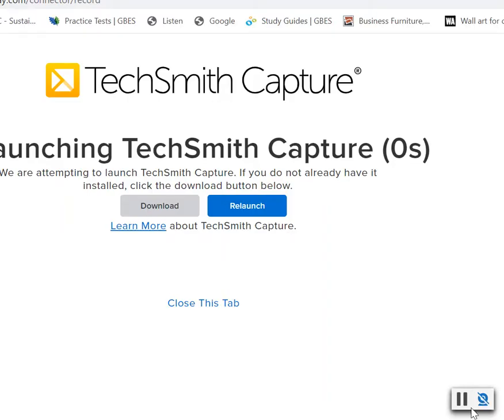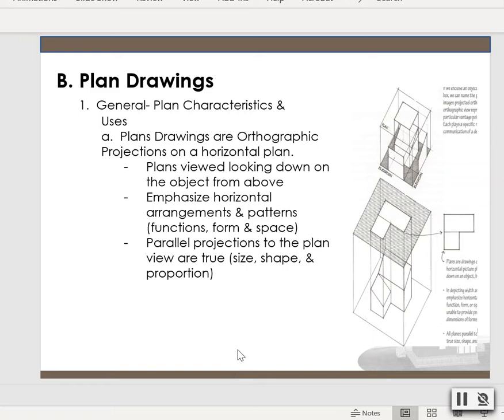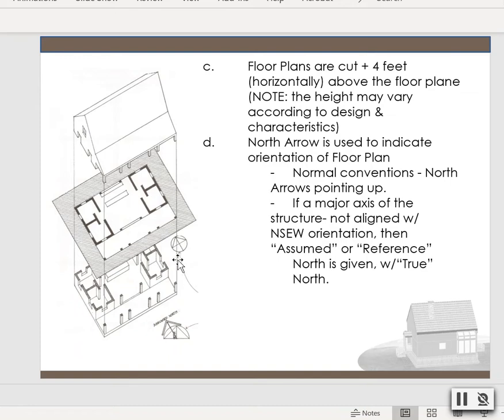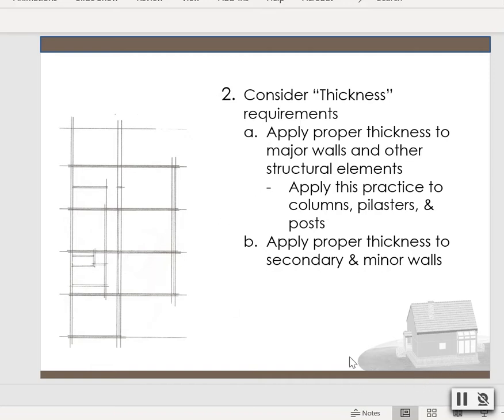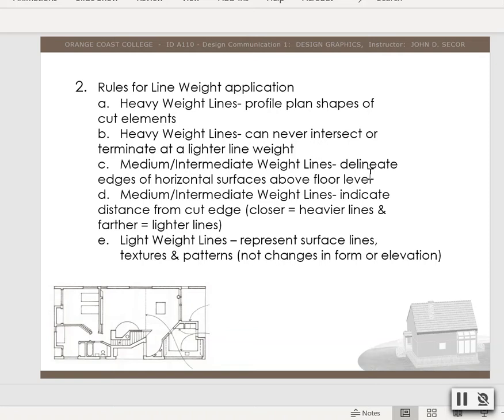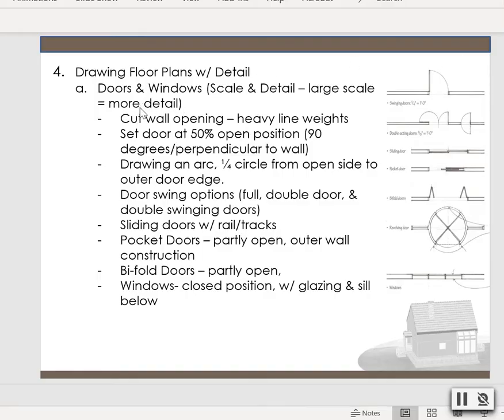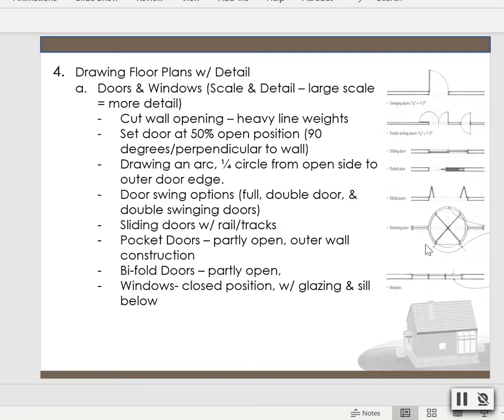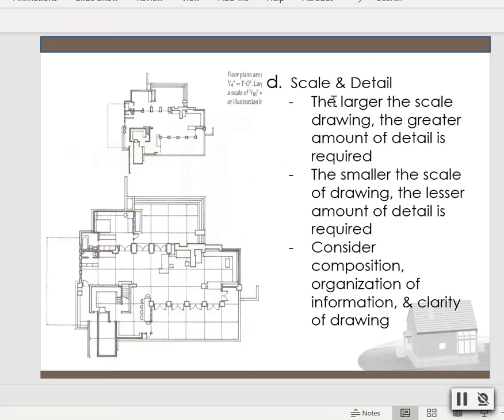Multi-view drawings -Floor Plan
Understanding multi-view drawings and focusing on the floor plan